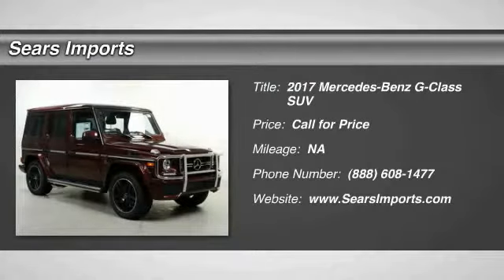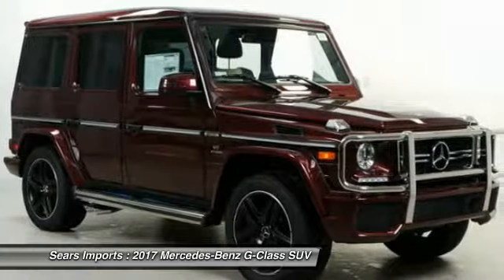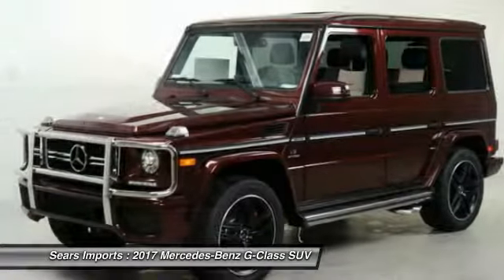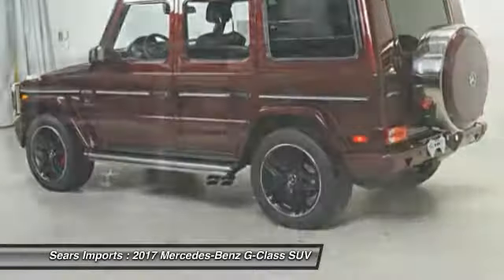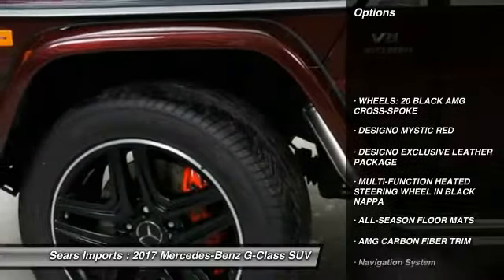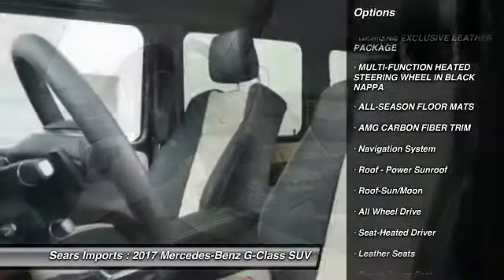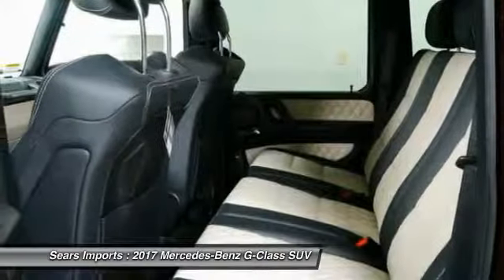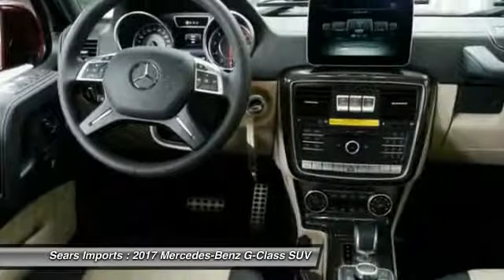2017 Mercedes-Benz G-Class AMG G 63 Minnetonka Minneapolis Bloomington,MN 70893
Sears Imports
13500 Wayzata Blvd